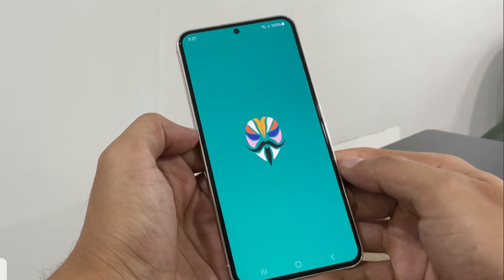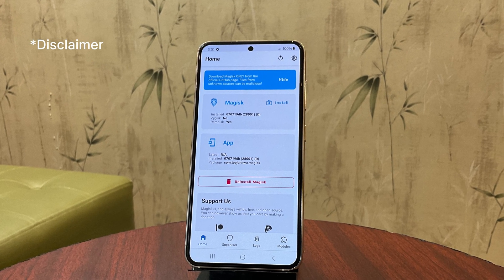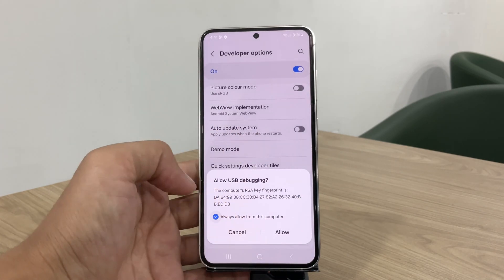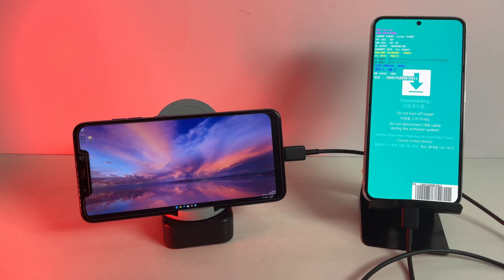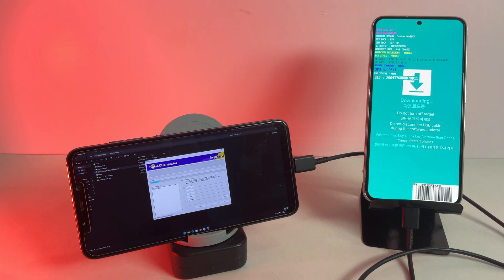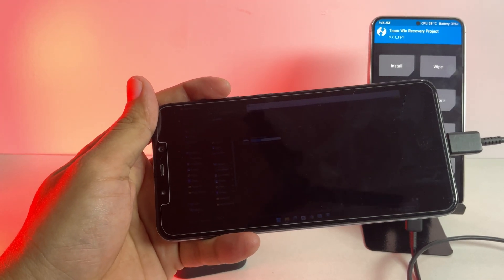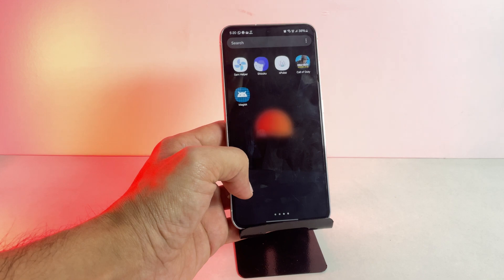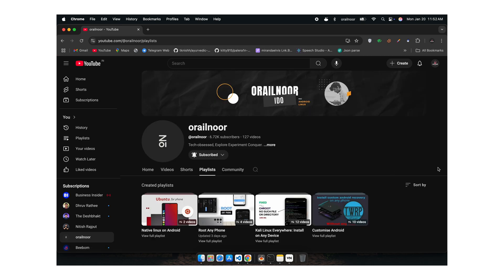Root Samsung Without PC | Install TWRP on Samsung without Computer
Root any Samsung phone without a PC easily! In this step-by-step tutorial, I’ll show you how to root your Samsung device using just another phone. Whether you’re a beginner or an advanced user, this guide will help you unlock your phone’s potential without needing a computer.

In this video, you’ll learn:
How to prepare your phone for rooting.
Unlocking the bootloader on your Samsung device.
Flashing TWRP recovery and installing Magisk without a PC.
Verifying root access successfully.
No PC? No problem! Follow this guide to root your Samsung phone quickly and safely.

Time Stamps:
Introduction – 00:00
Requirements – 00:12
Unlocking the Bootloader – 01:33
Rooting Without a Computer – 04:19
Rooting Successfully Completed – 07:53

Why Root Your Samsung Phone?
Rooting allows you to unlock advanced features, customize your phone, and get full control over your device. This method is perfect if you don’t have access to a PC and want to root your Samsung phone easily.

Topic Covers:
How to Root Any Samsung Phone Without a PC – Easy Step-by-Step Guide
Root Your Samsung Phone Using Another Phone – No PC Required
Samsung Root Tutorial: Unlock & Root Without a Computer
Root Any Samsung Device Without a PC in 2025
Flash TWRP and Install Magisk on Samsung Without a Computer
No PC? No Problem! Root Samsung Phones Easily
How to Unlock Bootloader and Root Samsung Phones Without a PC
Root Samsung Devices Without a Computer – Complete Guide
Easy Samsung Phone Rooting Method Without a PC
Root Your Samsung Smartphone Without a PC – The Ultimate Guide

Title: Into The Galaxy's
Artist: Nasheed – Halal Sounds